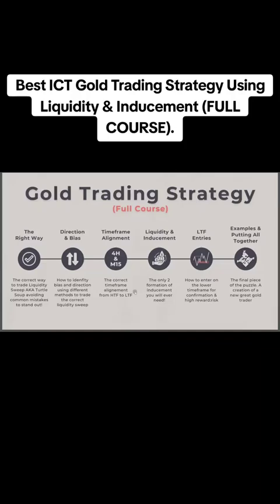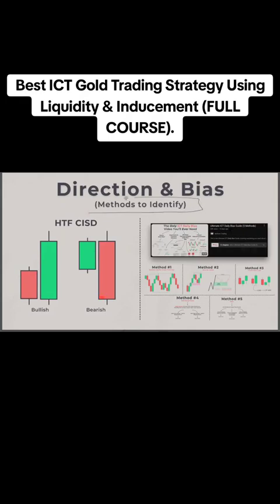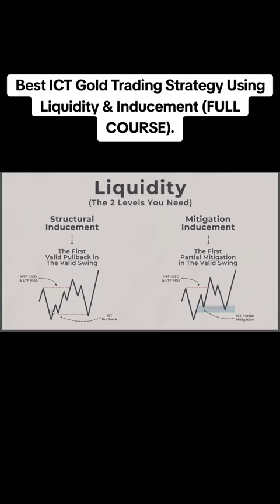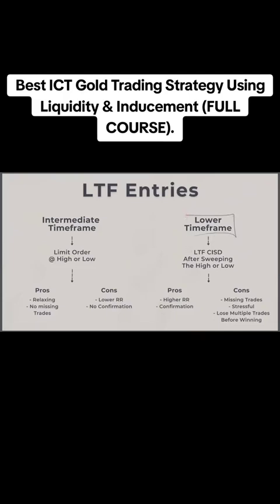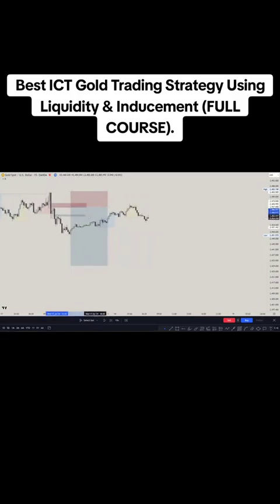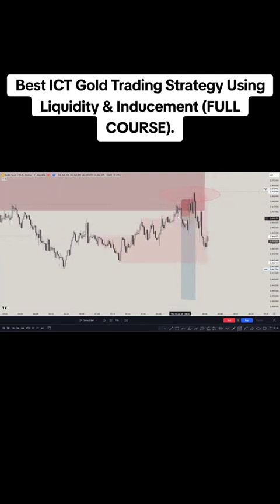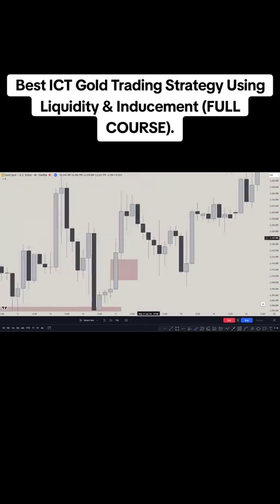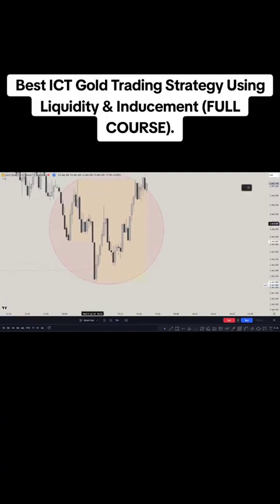How to use ICT trading strategy to trade Gold in FOREX TRADING